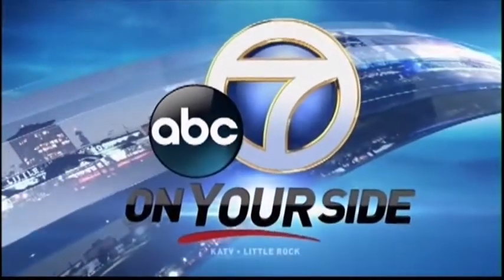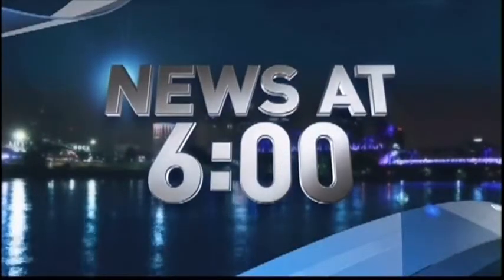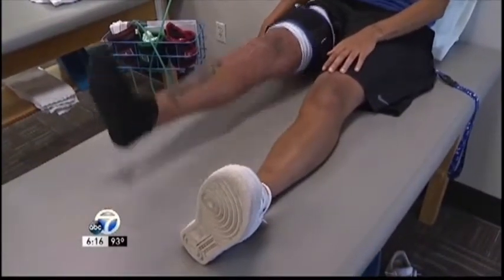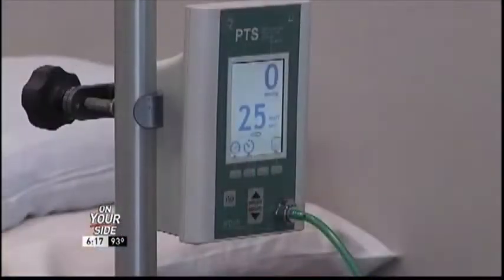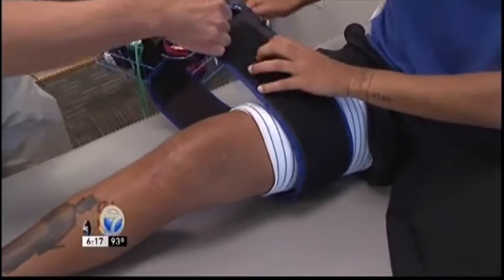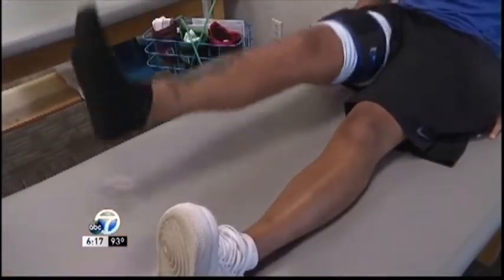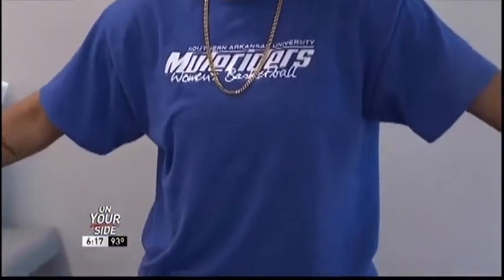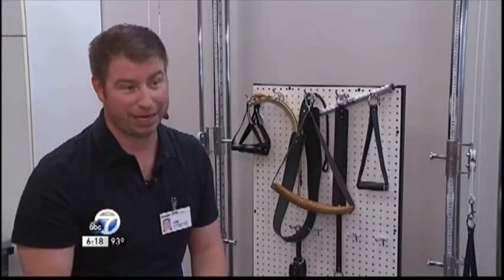Bouncing back from an injury with blood flow restriction therapy at Baptist Health Therapy Centers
Once reserved for soldiers returning from war zones, blood flow restriction therapy is now available to everyone through Baptist Health Therapy Centers.